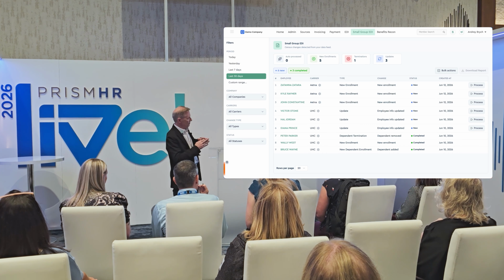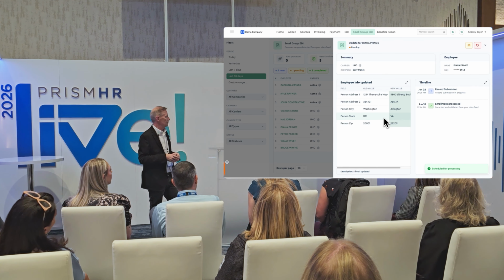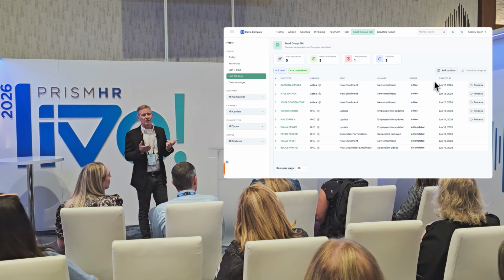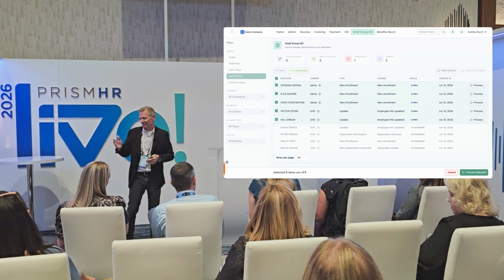Doug Devlin at PrismHR LIVE | Tabulera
At PrismHR LIVE, Doug Devlin took the stage - and the room filled up fast!

For everyone who couldn't get in - this one's for you

Two new agentic features, live demo included:

- Small Group Data Transfers - AI agents log into carrier sites and update enrollments for groups that don't qualify for EDI

- Carrier Invoice Retrieval - AI agents pull premium bills from carrier portals each month and load them into Tabulera for reconciliation

The full session is here!